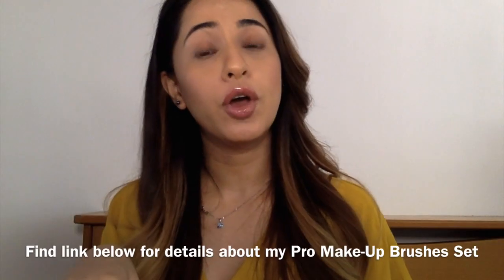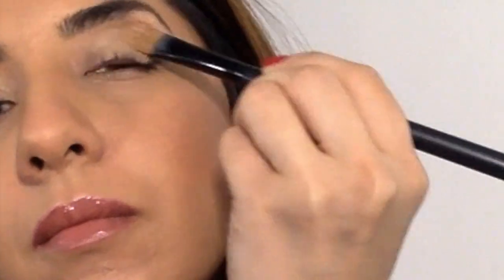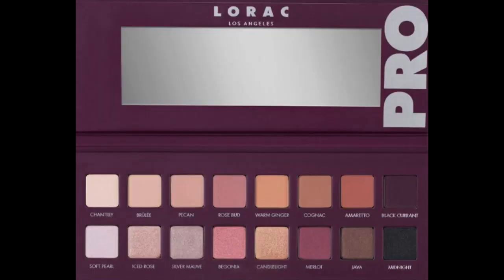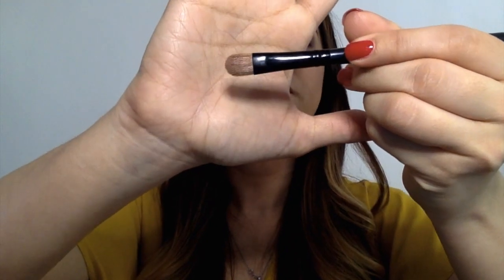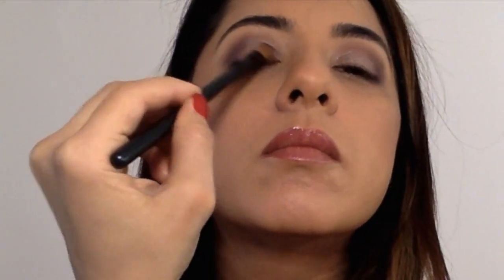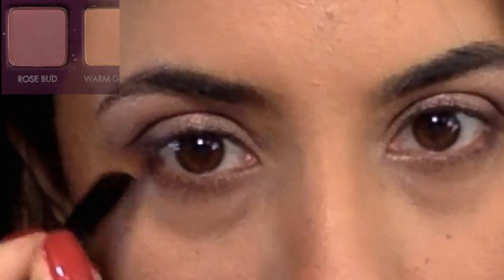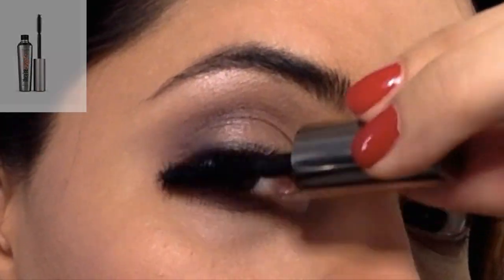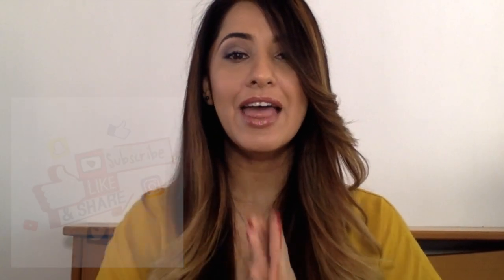How To Do Eye MakeUp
This Video is About How To Do Eye Makeup

Ash Kaur 22 piece Pro Makeup Brush Set for £80 free postage for UK delivery drop a message or email at to place the order.

Please note non of the makeup products used in this video were sponsored.

Hope you enjoyed my video do TRY and TAG me on my below social media links